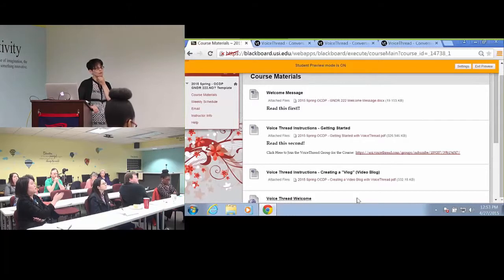Online Course Development Program: Jennifer Horn Faculty Showcase